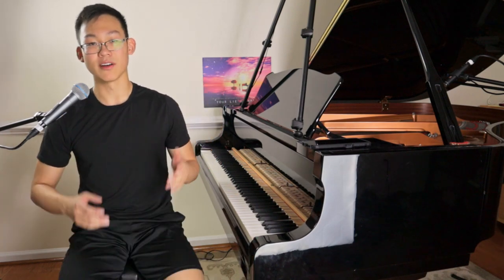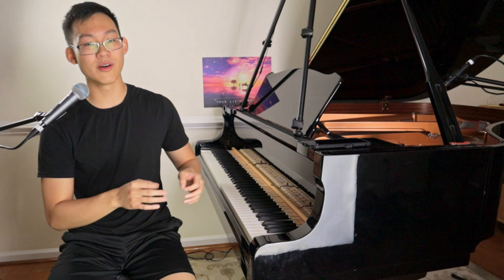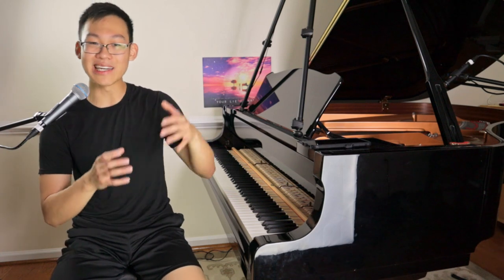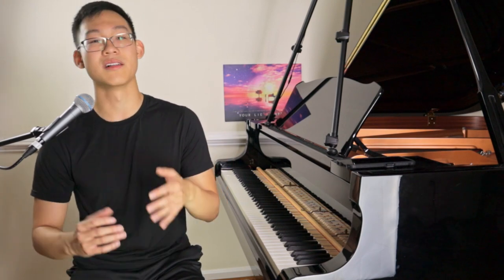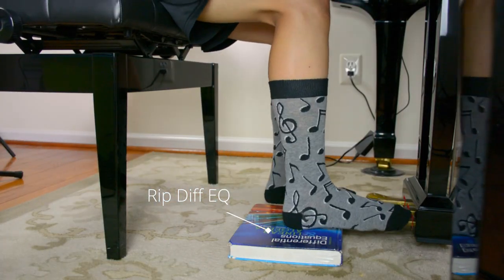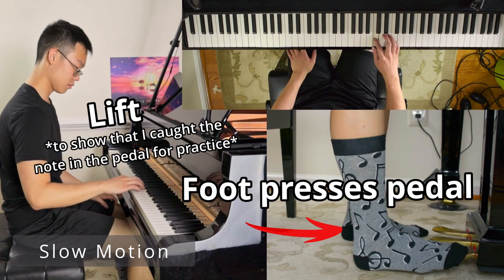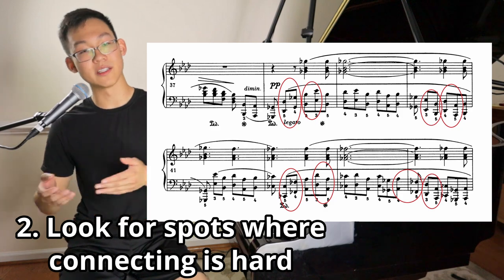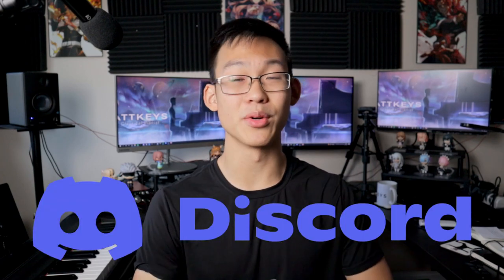The Basics of Pedaling - How to Pedal: Part 1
Pedaling is one of those things that you don't really think about until it matters. Or maybe it's just a confusing mess.

Today we're going to start breaking it down. But instead of giving just tips or quick fixes, I want to take you to the foundation of how to use and listen for your own pedaling.

So welcome to Part 1 of a 4 (maybe 5) part series, How to Pedal: The Basics.

Come hang with me on Twitch!

▶️ Listen to me on Spotify and Apple Music!

WattKeys Merch!

Support me!

Catch my livestreams on Saturdays!